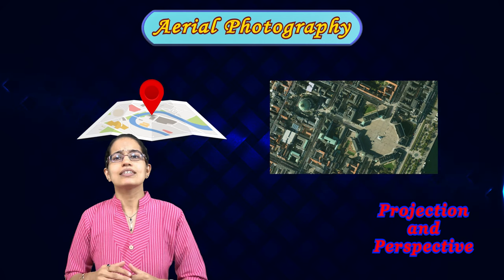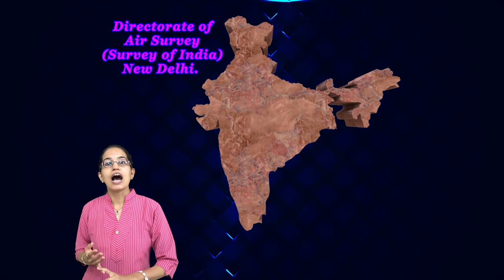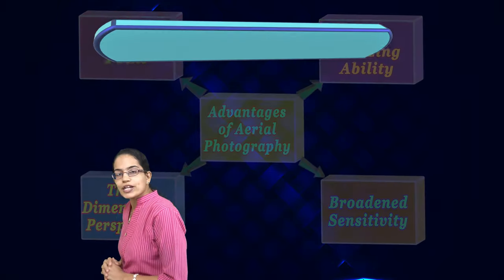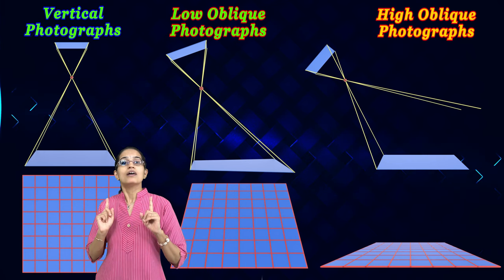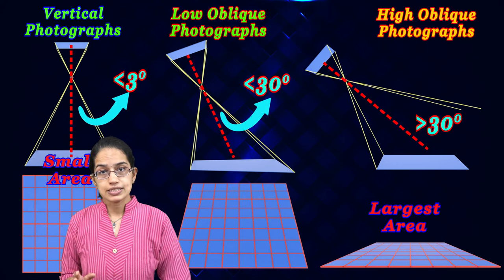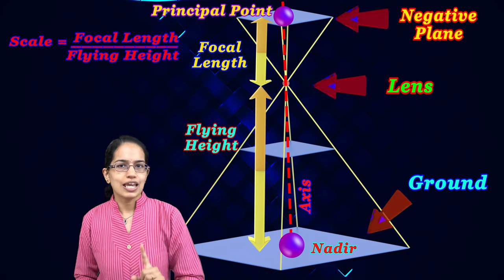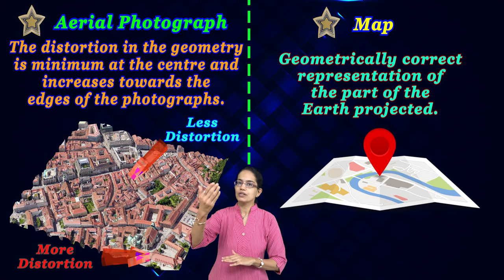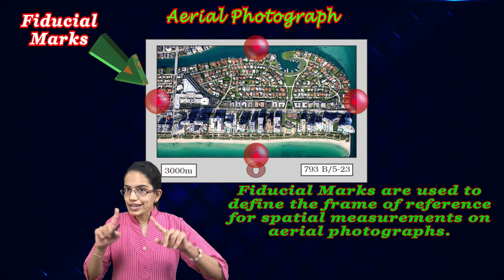NCERT Class 11 Practical Geography Chapter 6: Introduction to Aerial Photographs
When we look to an object directly – horizontal perspective
When we look below – birds eye view – aerial perspective
The photographs taken from an aircraft or helicopter using a precision camera are termed aerial photographs.
Aerial Camera : A precision camera specifically designed for use in aircrafts.
Aerial Film : A roll film with high sensitivity, high intrinsic resolution power and dimensionally stable emulsion support.
Aerial Photography : Art, science and technology of taking aerial photographs from an air-borne platform.
Aerial Photograph : A photograph taken from an air-borne platform using a precision camera.
Fiducial Marks : Index marks, rigidly connected at the central or corner edges of the camera body. When the film is exposed, these marks appear on the film negative .
Forward Overlap : The common area on two successive photographs in the flight direction. It is usually expressed in per cent.
Image Interpretation : An act of identifying the images of the objects and judging their relative significance.
Nadir Point : The foot of the perpendicular drawn from the camera lens centre on the ground plane.
Principal Point : The foot of the perpendicular drawn from the camera lens centre on the photo plane.
Principal Distance : The perpendicular distance from the perspective centre to the plane of the photograph.
Perspective Centre : The point of origin (perspective centre) of the bundle of light rays.
Photogrammetry : The science and technology of taking reliable measurements from aerial photographs.

Chapters:
0:00 NCERT Class 11 Practical Geography Chapter 6
0:03 Aerial Photography
0:05 Horizontal Perspective
4:03 Why Do We Actual Use the Aerial Photography?
4:15 Uses of Aerial Photography
6:51 Advantages of Aerial Photography
8:02 Types of Aerial Photographs
8:29 Vertical Photographs
9:34 Low Oblique Photographs
10:16 High Oblique Photographs
12:56 Types of Aerial Photographs
13:10 Large Scale
13:39 Medium Scale
14:08 Small Scale
14:38 Geometry of Aerial Photographs
14:55 Parallel Projection
15:27 Perpendicular Projection
16:00 Central Projection
18:02 Difference Between Aerial Photograph and Map
19:29 Perspective View
19:53 Planimetric View
20:48 Scale of Aerial Photographs
21:21 Establishing Relationship Between Photo Distance and Ground Distance
22:17 Establishing Relationship Between Photo Distance and Map Distance
23:51 Establishing Relationship Between Focal Length (f) and Flying Height (H) of the Aircraft
24:38 General Layout for Aerial Photograph

Improved vantage point: Aerial photography provides a bird’s eye view of large areas
Time freezing ability: An aerial photograph is a record of the surface features at an instance of exposure – provide historical record
Broadened Sensitivity: Our eyes perceive only in the visible region of the electromagnetic spectrum, i.e. 0.4 to 0.7 μm whereas the sensitivity of the film ranges from 0.3 to 0.9 μm.
Three Dimensional Perspective: Aerial photographs are normally taken with uniform exposure interval that enables us in obtaining stereo pair of photographs